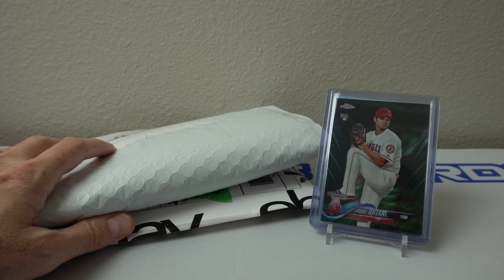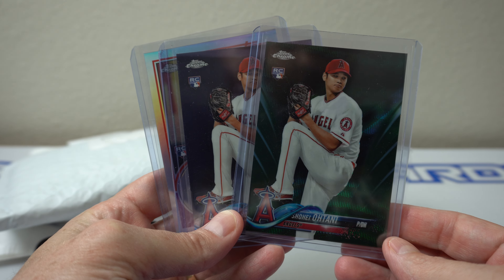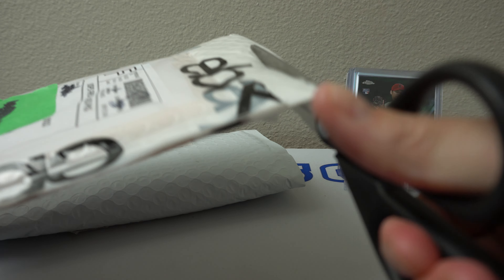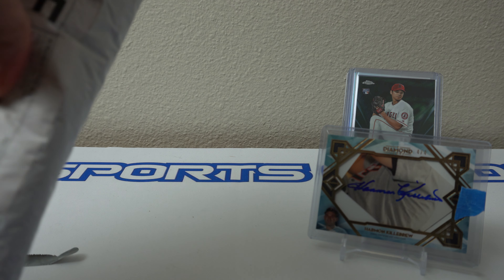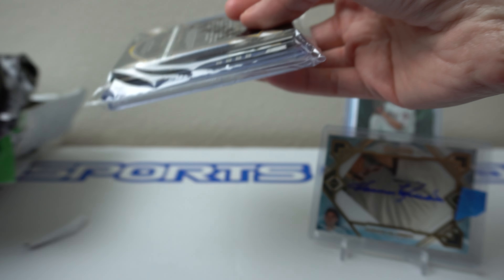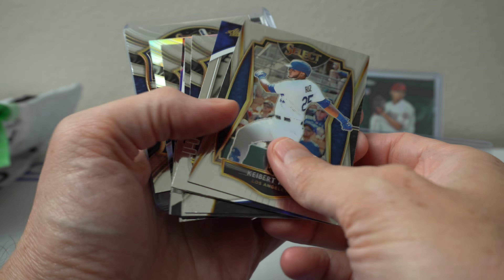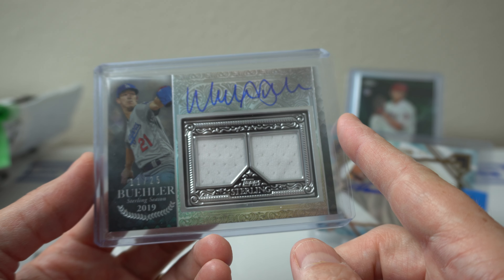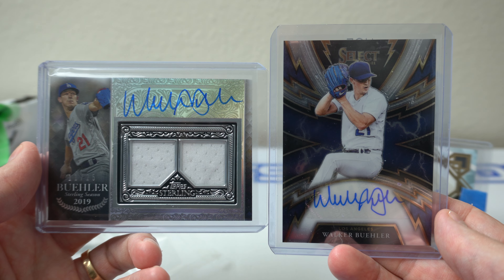Mailday! 2021 Topps Sterling + 2020 Topps Diamond Icons Cut Auto + Huge sweet find in the pc!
Mailday! 2 packages in this week plus a nice sweet find that was lurking in the PC!